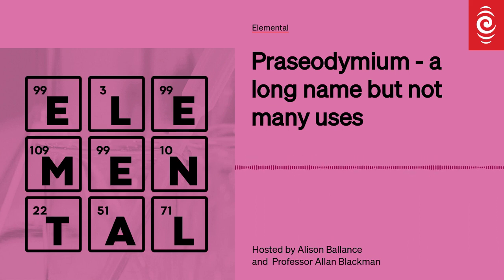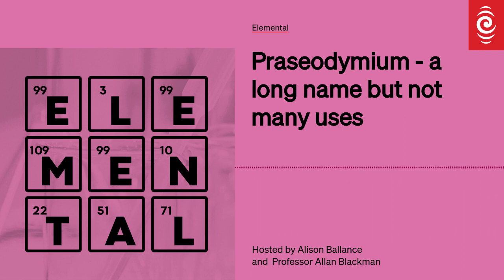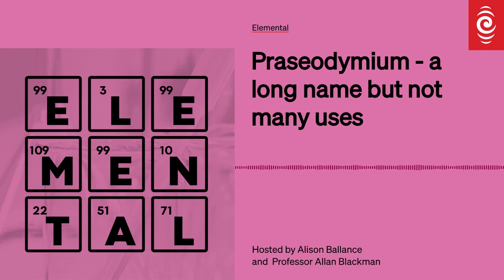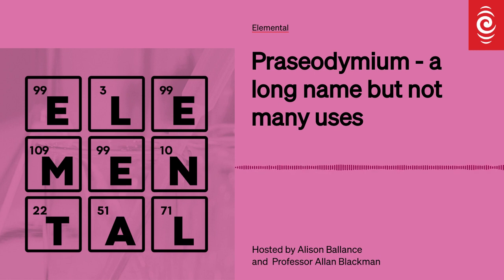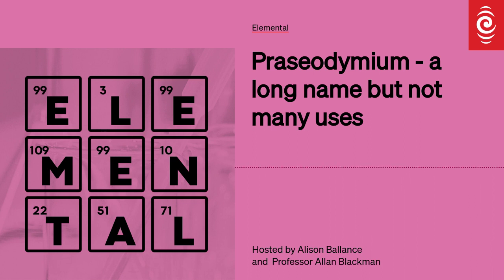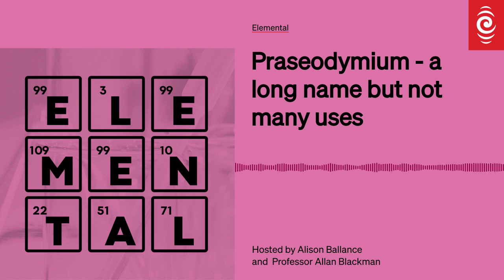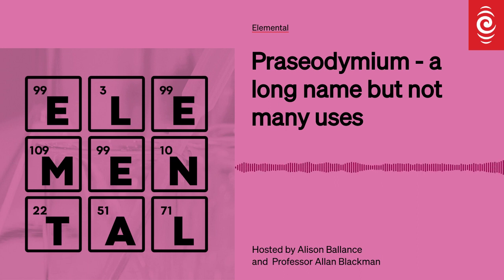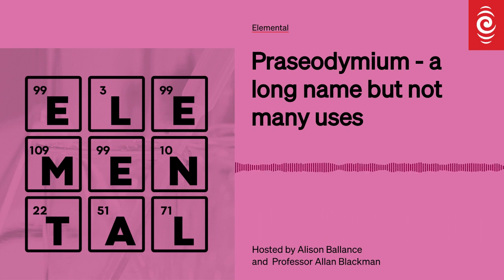Praseodymium - a long name but not many uses | Elemental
Praseodymium is a metal wirh the second longest name on the periodic table and not many uses, says Prof Alan Blackman from AUT in ep 63 of Elemental.